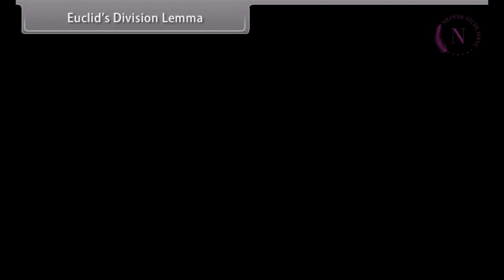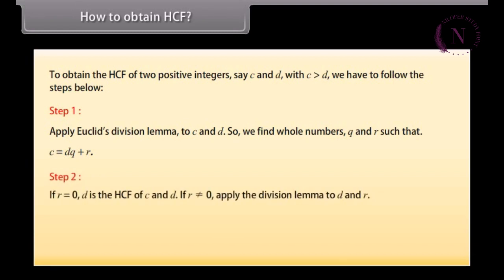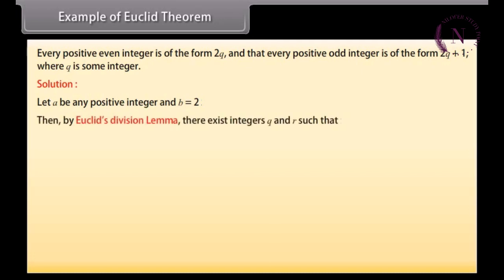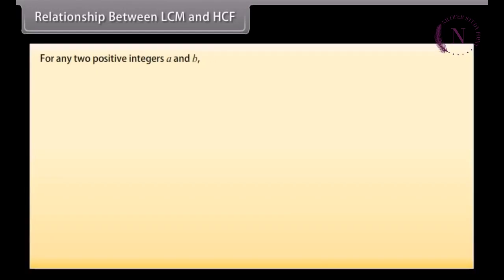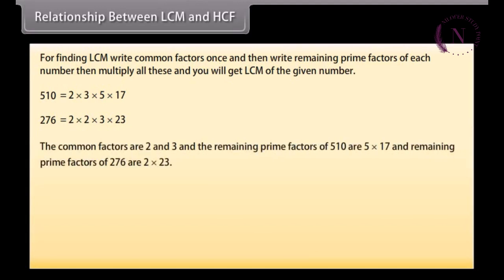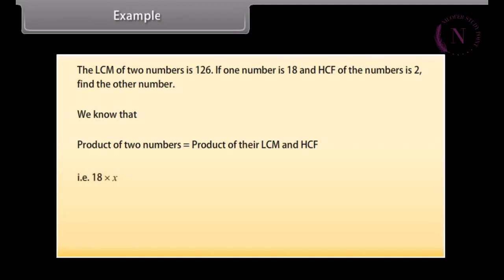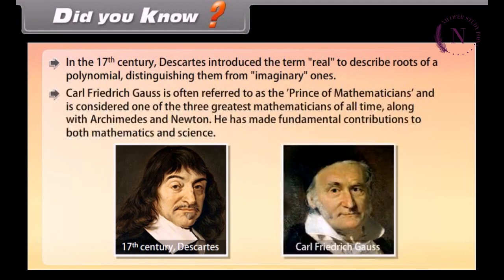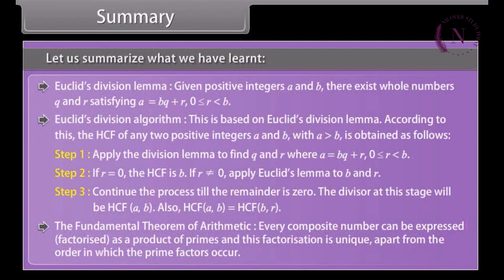Real number part 1 animation video class 10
It is better for children to learn through visual because in the process of learning all the senses of the learner are working together.  Looking at this basis, an opportunity has been made available on this channel to understand all the concepts related to science subject in class 8 through animation.